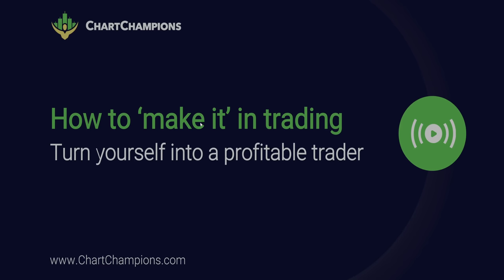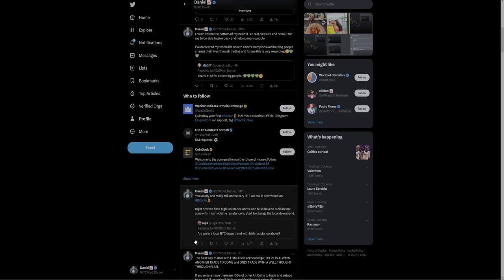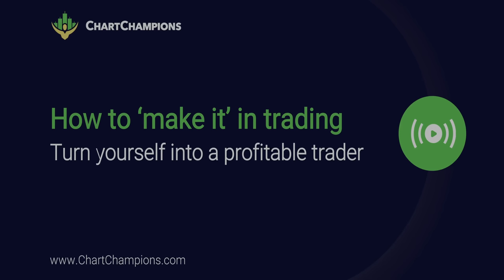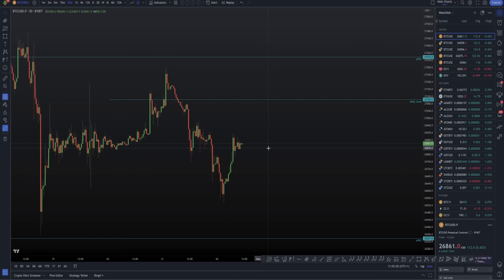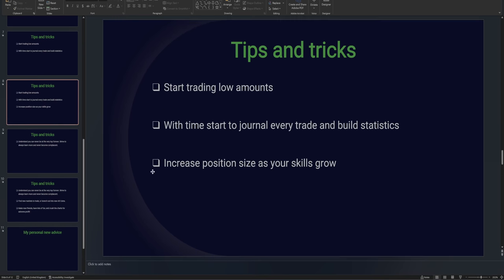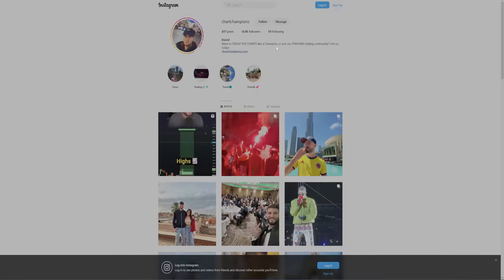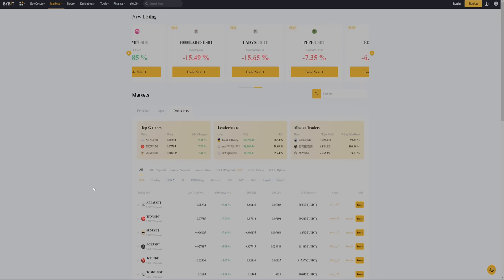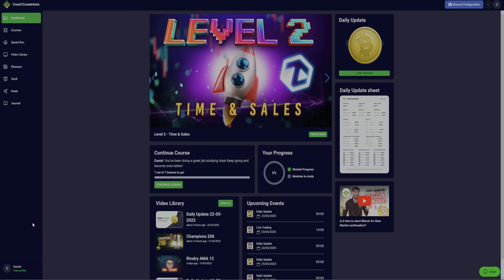How to create a profitable trading strategy and 'make it' 💰📈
Question: "How do I find a profitable trading strategy and make it in trading Daniel?" I give my answer in this video to give you some honest steps and tips you can follow.